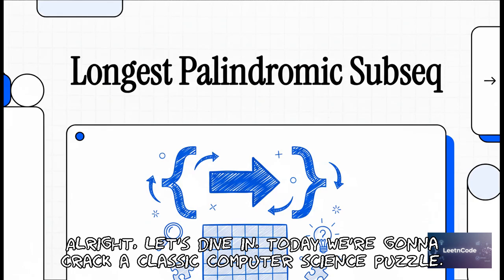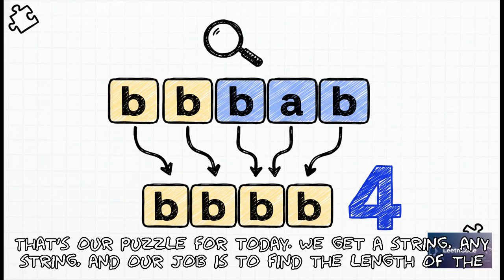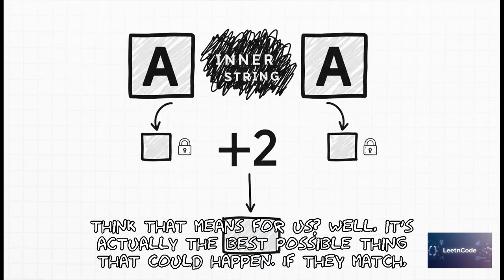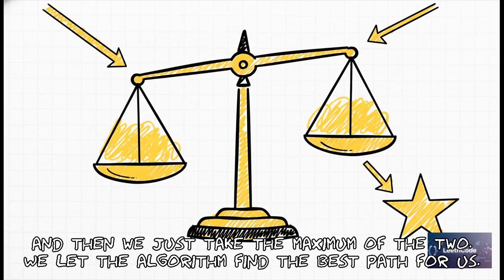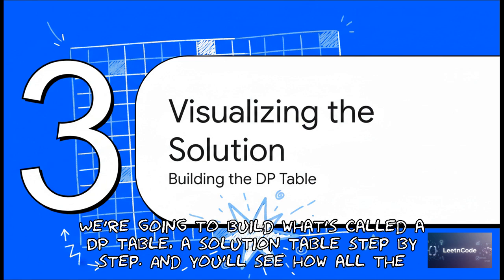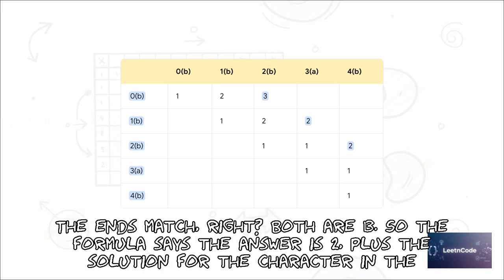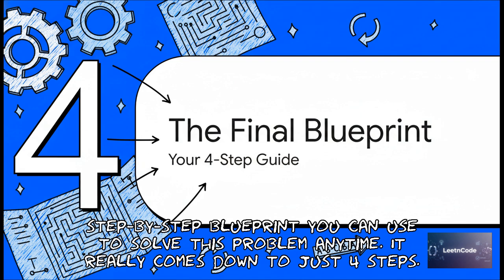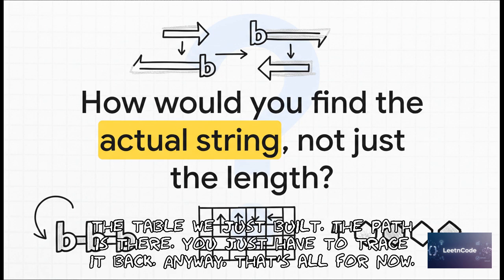AI Assisted Cracking of LeetCode Longest Palindromic Subsequence